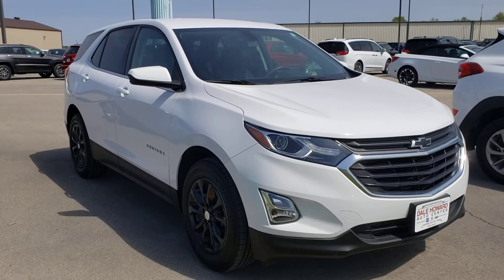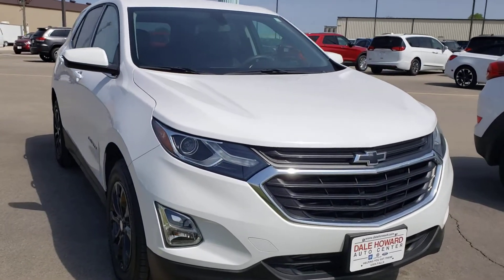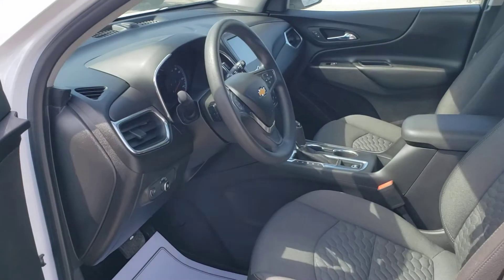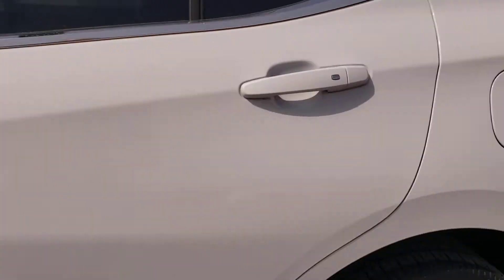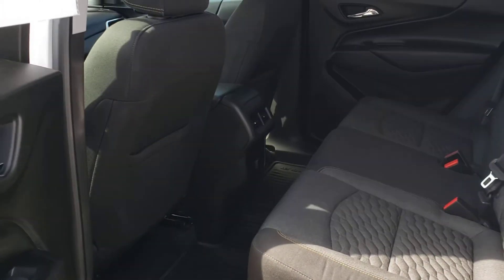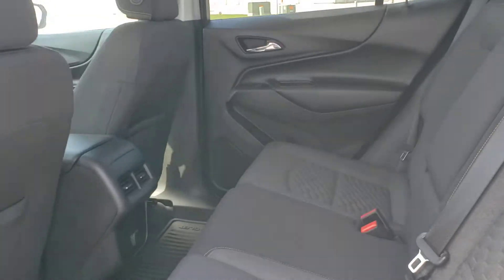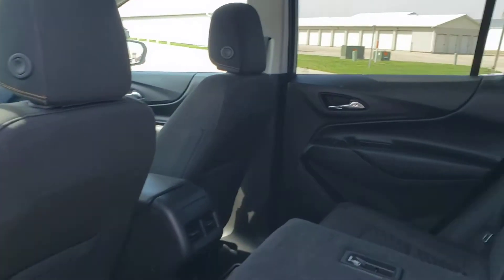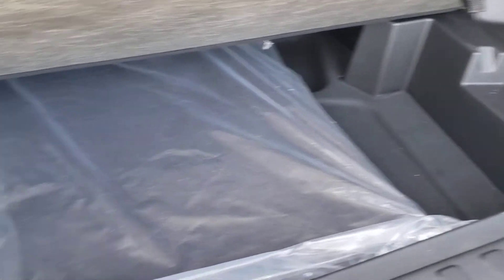2018 Chevy Equinox LT summit white at Dale Howard Auto Center Iowa Falls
Great vehicle for long trips or around town